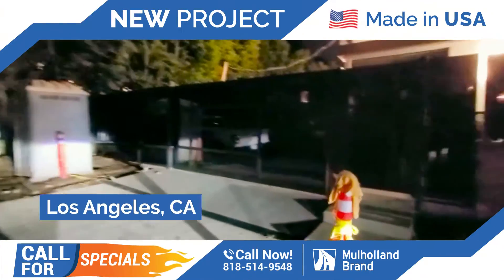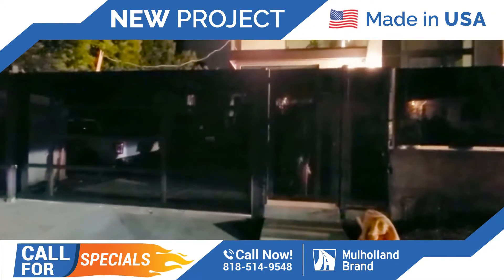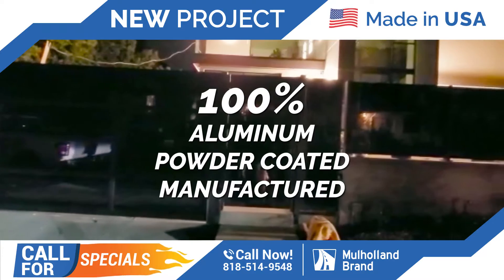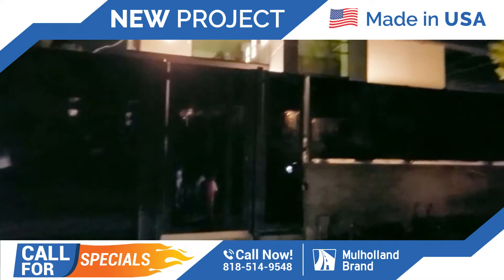Black Glass Sliding Gate, Pedestrian Gate & Fence Panels Installation in Los Angeles, CA area.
The combination of Aluminum & Glass will not only make your gate and fence more  elegant, but also provide better privacy for your home! Want a high end product for your property?

Are you interested in joining a career with the Mulholland Brand family? We’re looking for talented and charismatic people.  We offer great benefits.